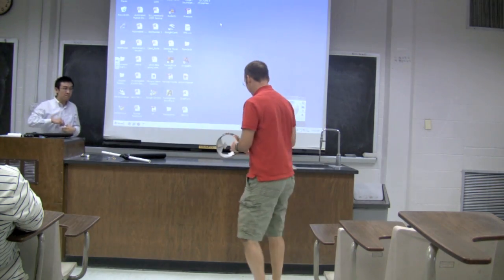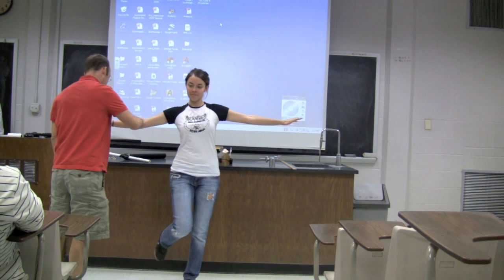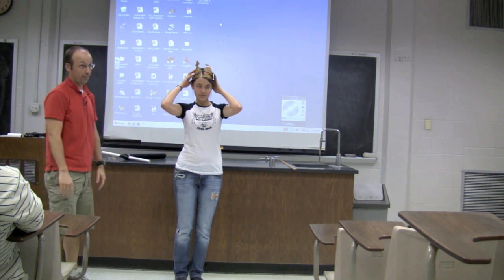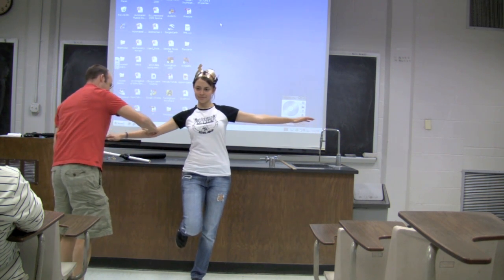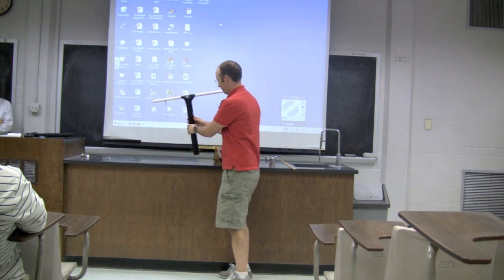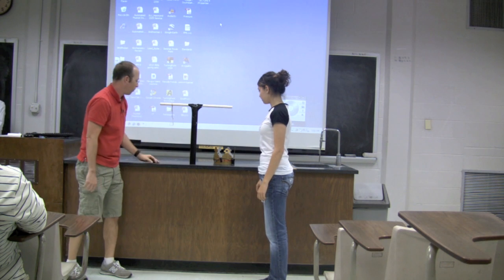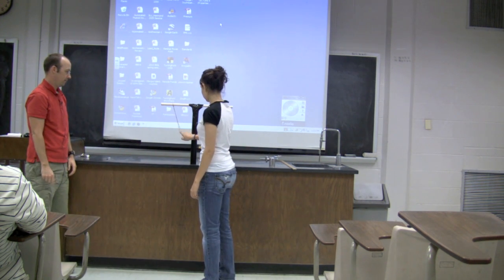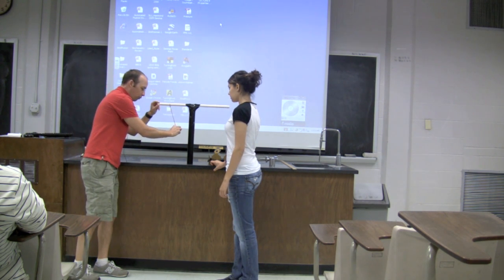DIY Energy Balance Thing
Do you want to see how to build a better and cheaper power balance?  This video shows how to build something like a Power Balance, iRenew, Ampli5 or similar device.